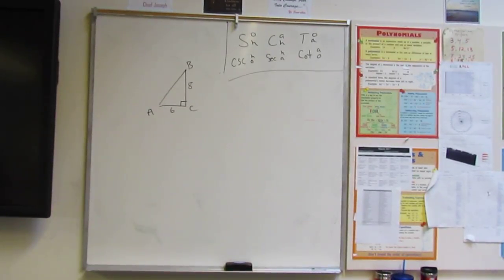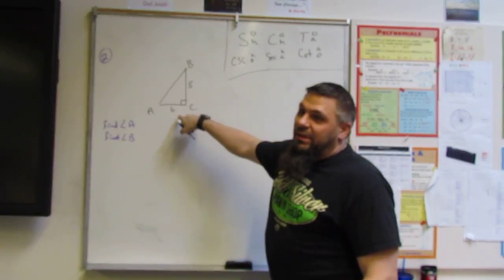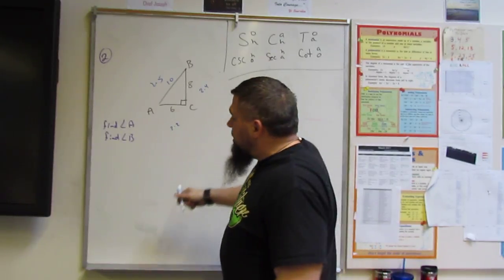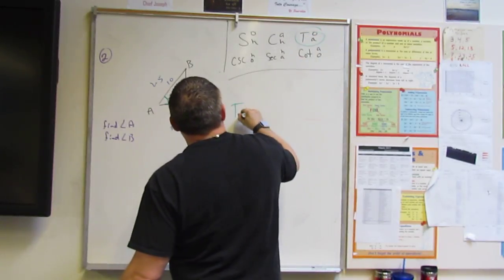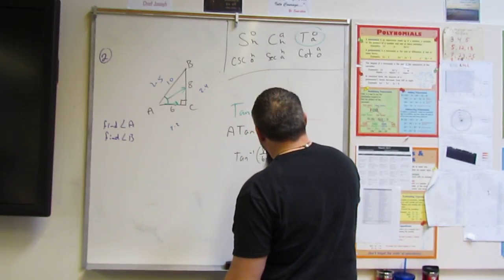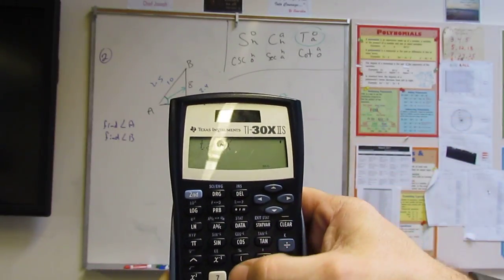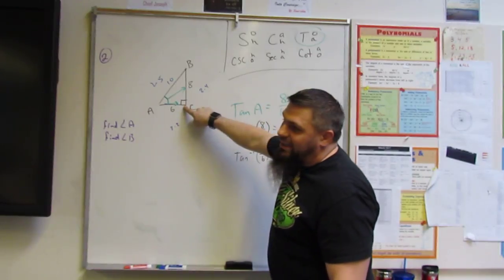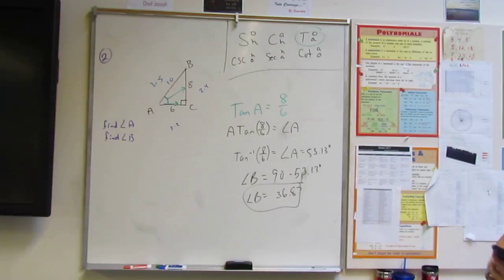MTS ALG2 CR PT10 Q3